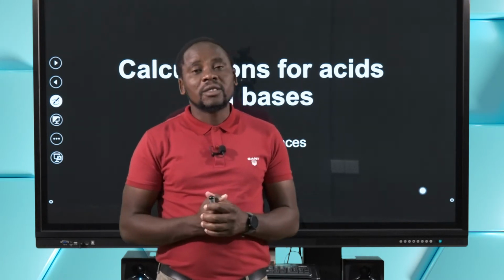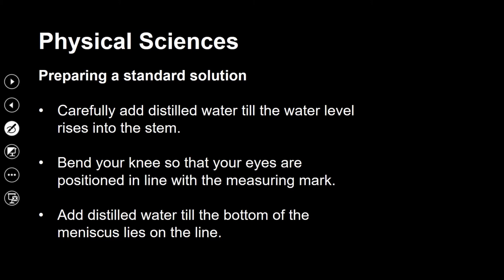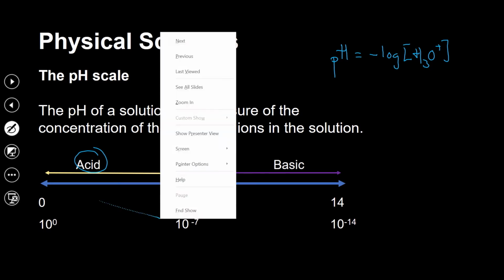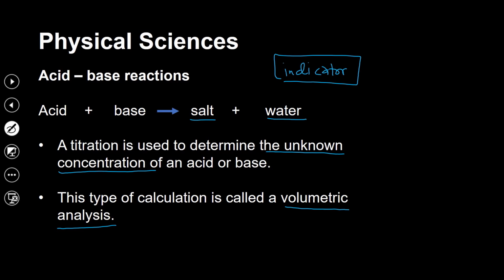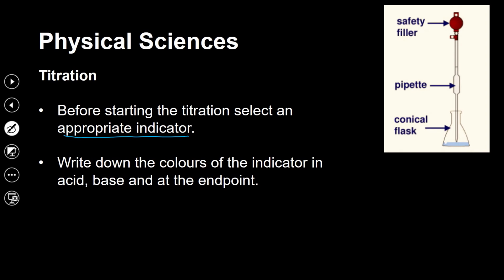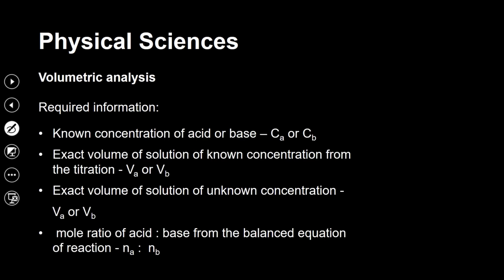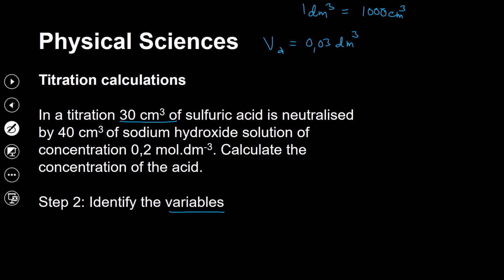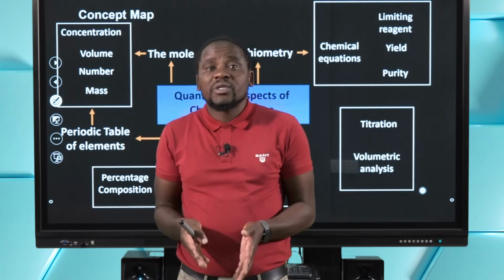Gr11 Physical Sciences - Calculations of Acids and Bases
Calculations of Acids and Bases